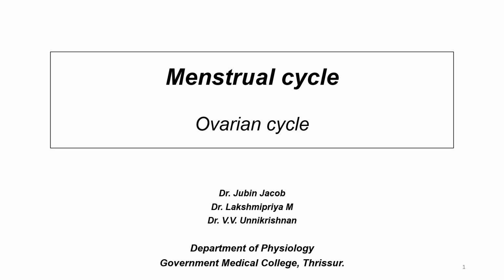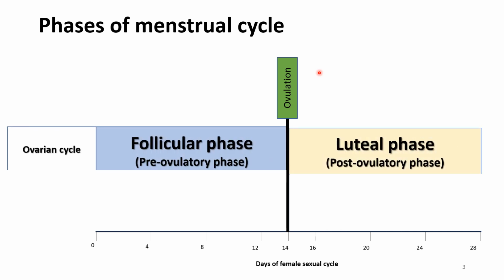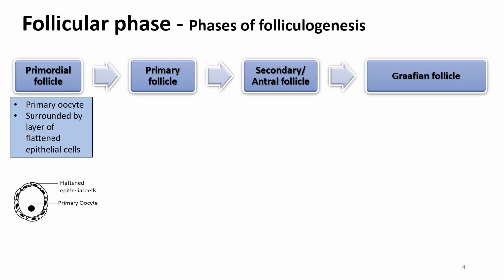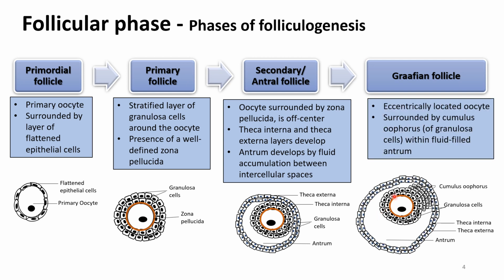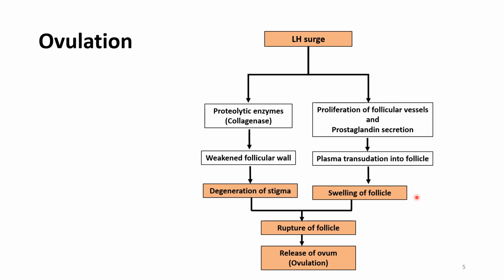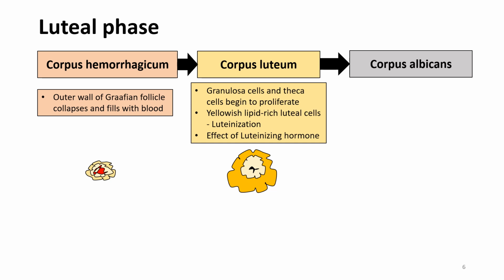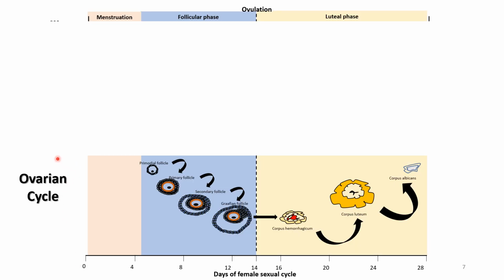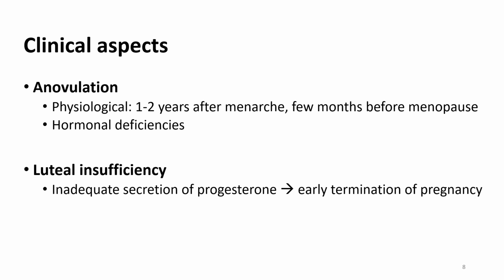Menstrual cycle - Ovarian cycle